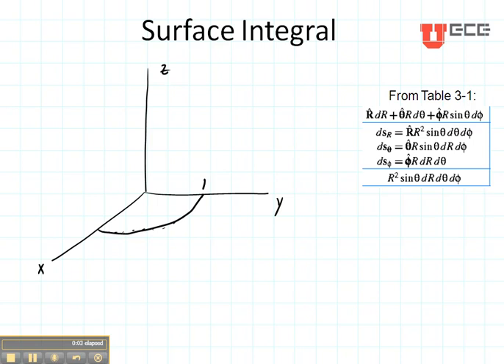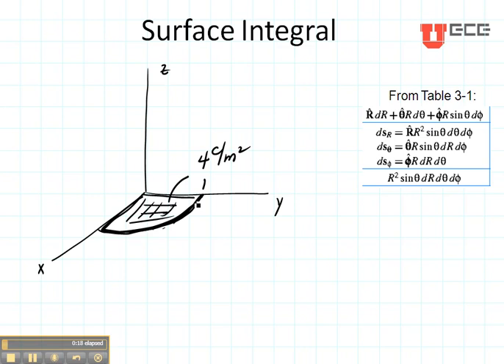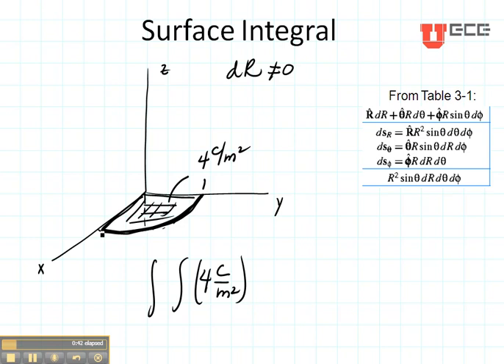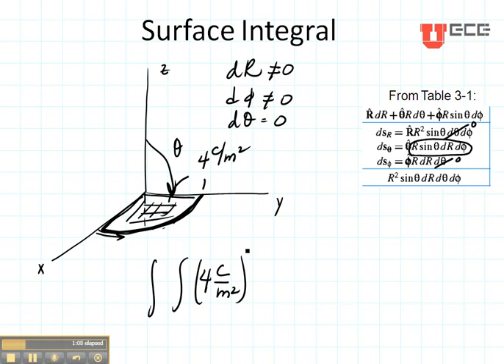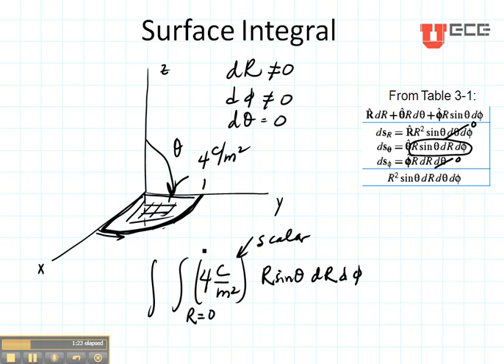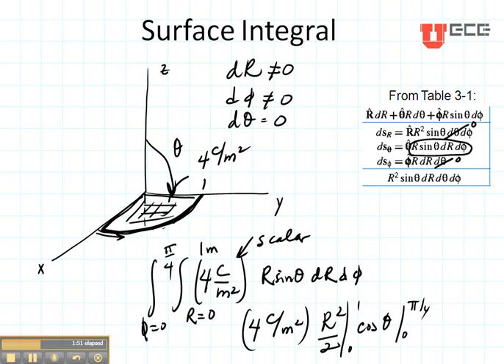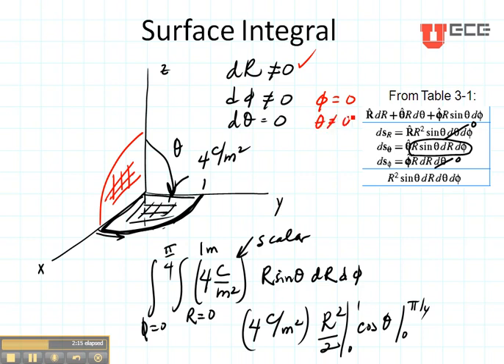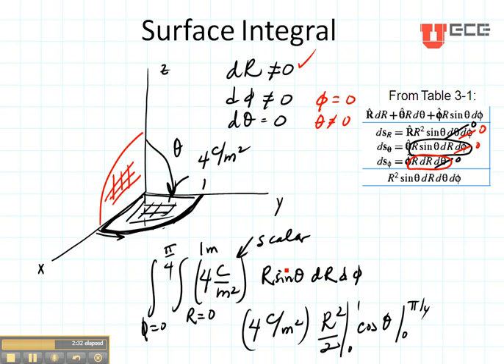ECE3300 Lecture 14-16 Coordinate Systems Spherical dS